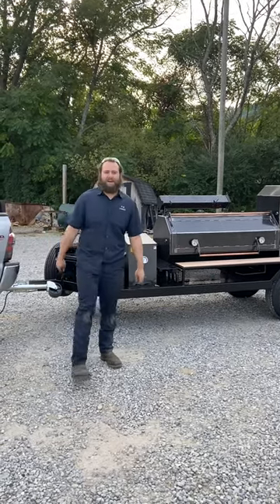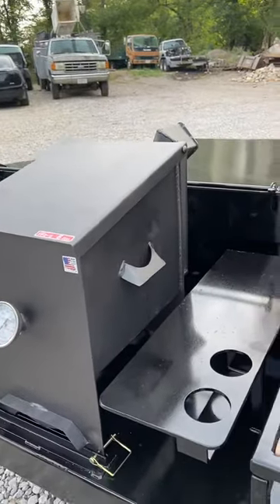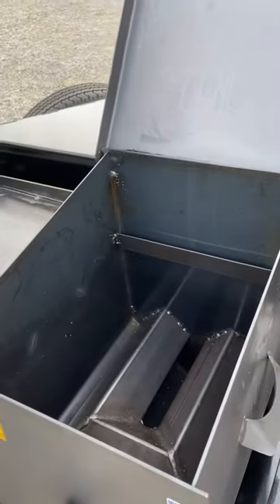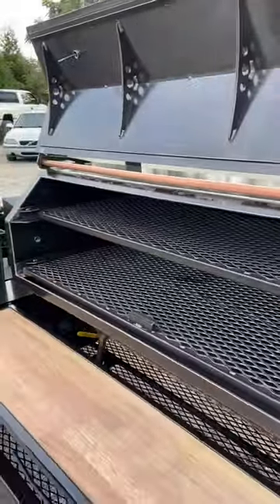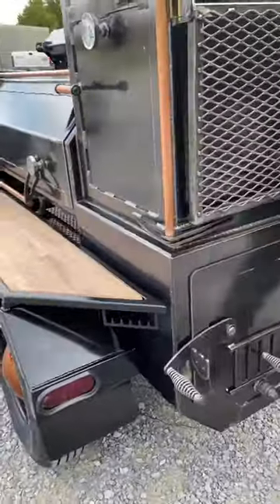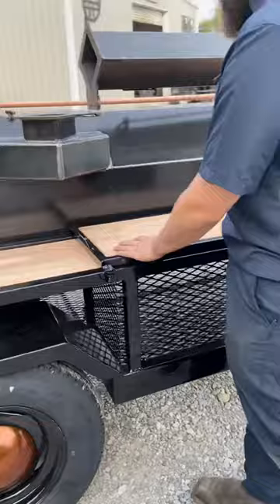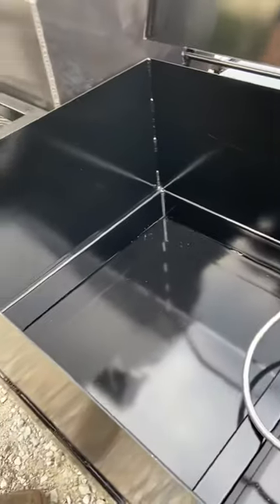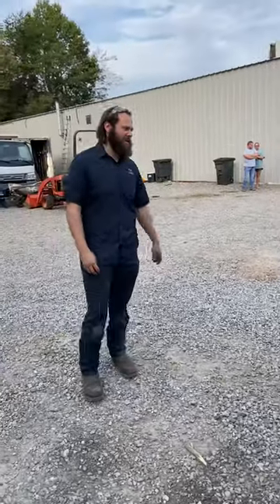The 60 inch Troxler Special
Check out this awesome Troxler Special Copperhead 60 that we just finished up.